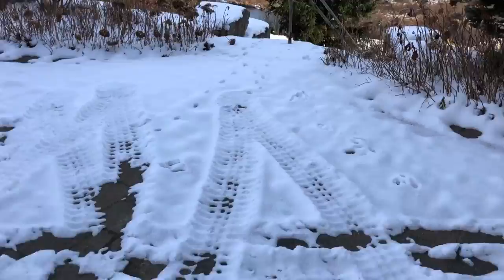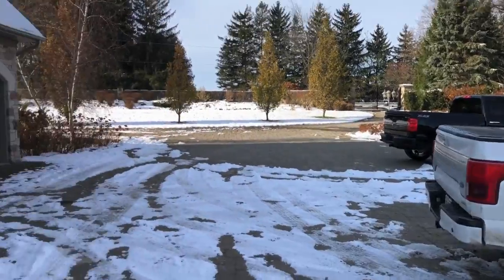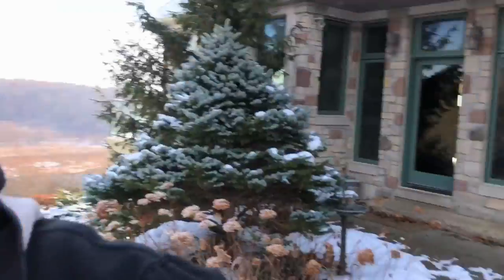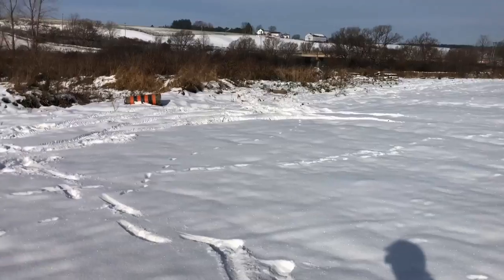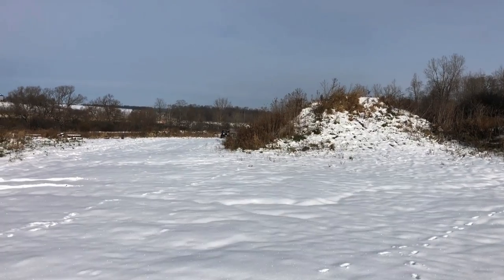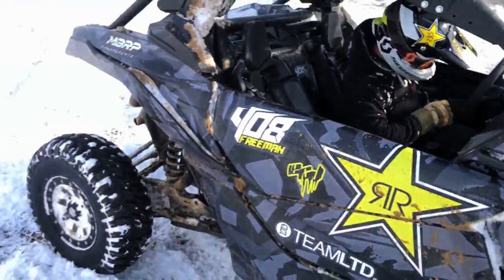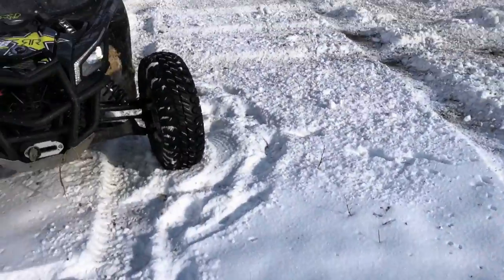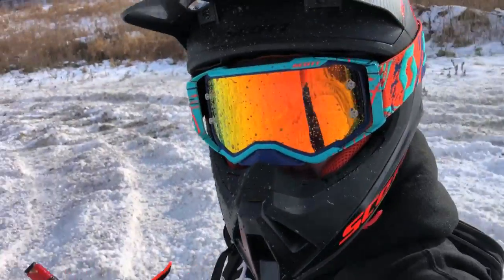Maverick X3 FIRST SNOW RIDE!!!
My 2018 Stage 3 200 HP Can Am Maverick X3 DS has not touched snow yet! It's time! Tossed the Maverick X3 in 4x4 mode and held it wide open! Got some amazing footage and the Maverick X3 handled amazing! Can't wait till we get more snow!

Justin - @JustinBueckert25
Brad - @BradMc9
Marcus - @MarcusRempel
Emily - @E.ms_95
Jason - @JasonLeBlanc
Matt - @MattMcguire450
Matt - @Trudgehammer
Brett - @BrettHellyer
Billy - @Six.Twenty.Four
Geoff -@ GeoffreyTuer
Jeff - @JeffWhaling
Kassie - @KassieBoone79
Sean - @HTWshine
TEAMLTD - @teamltd
LimeNine - @limenine